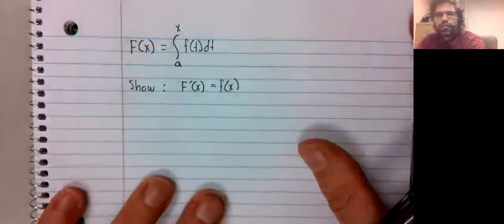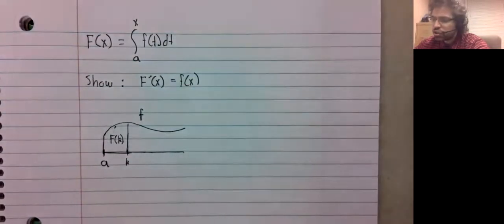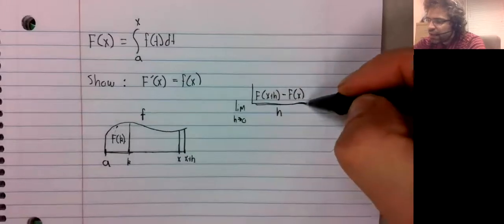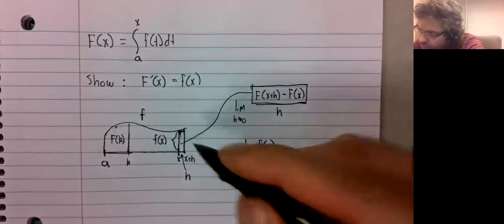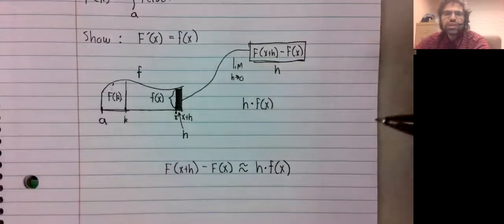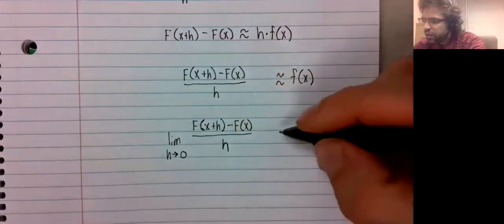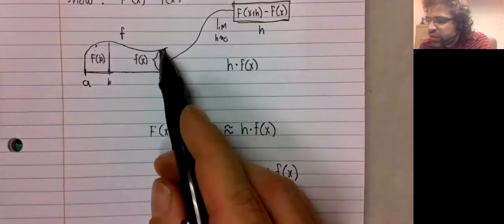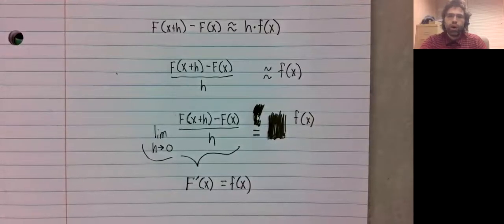C1 Proof of Fund Thm Part 1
We prove the Fundamental Theorem of Calculus Part I